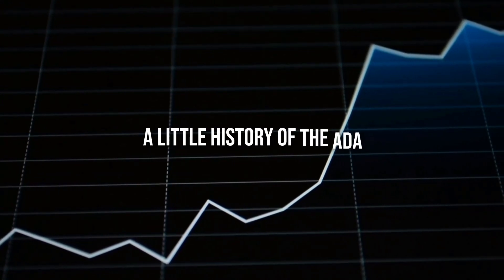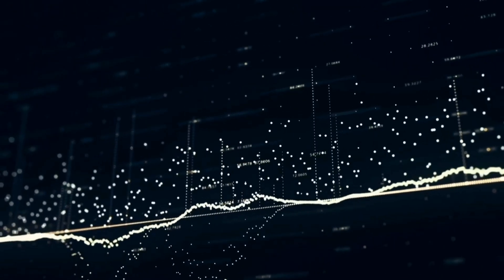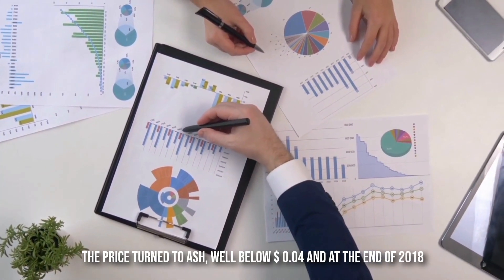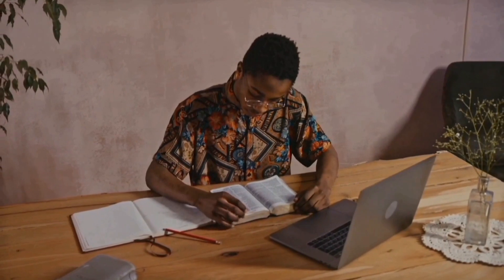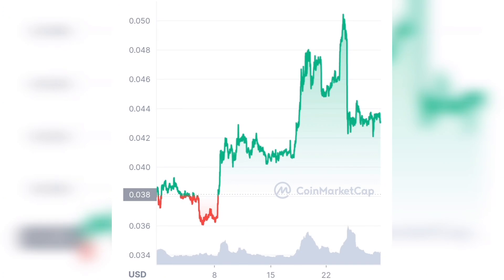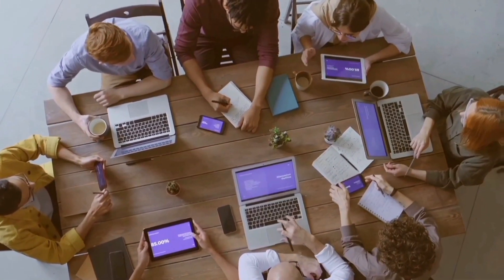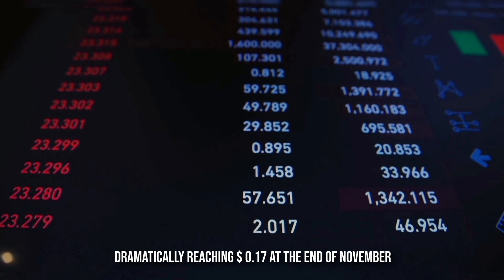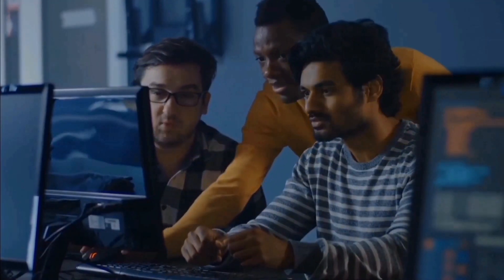CARDANO TO $100! BREAKING NEWS: GOOGLE PARTNERSHIP WITH ADA?! | ADA CARDANO NEWS TODAY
CARDANO TO $100! BREAKING NEWS: GOOGLE PARTNERSHIP WITH ADA?! | ADA CARDANO NEWS TODAY. In this video we will talk about Cardano ADA. We will talk about the latest Cardano News Today, Cardano Price Prediction, Cardano Price Analysis and more surrounding Cardano (ADA).

The videos on our channel cover the following subjects:
• What Is Cardano and the History of ADA?
• Cardano ADA News Today
• Cardano Price Prediction for 2021 by Crypto Experts
• Cardano ADA Technical Analysis
• Long Term Cardano Prediction: 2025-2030
• Is Cardano a Good Investment?

About Cardano ADA:
• Cardano is a third-generation, decentralized proof-of-stake (PoS) blockchain platform designed to be a more efficient alternative to proof-of-work (PoW) networks. Cardano works on a specially designed proof-of-stake (PoS) blockchain protocol for consensus called Ouroboros. This consensus mechanism allows for ADA to be sent and received easily and securely at all times, while also ensuring the safety of smart contracts on the Cardano blockchain.